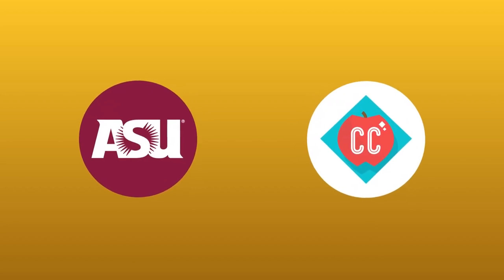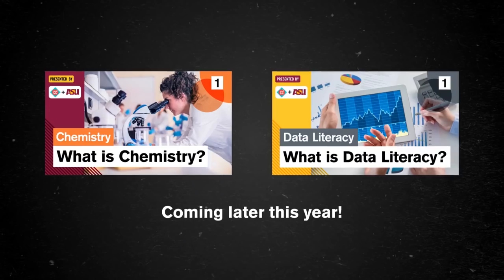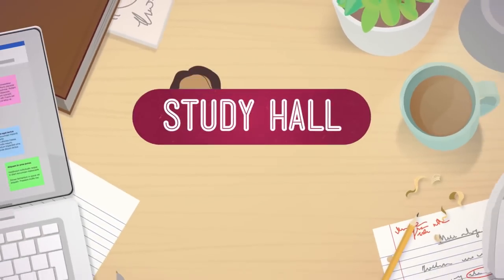11 Little Tips for Better Video Chat (For Teachers...and Everybody Else)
We have been making educational video for a long time now, but all we have ever wanted to do is make life easier for students and teachers. Hopefully this video does that, and hopefully Study Hall does too!

The simplest, best, cheapest USB microphone

The simplest, best, cheapest softbox light

The simplest, best, cheapest ringlight